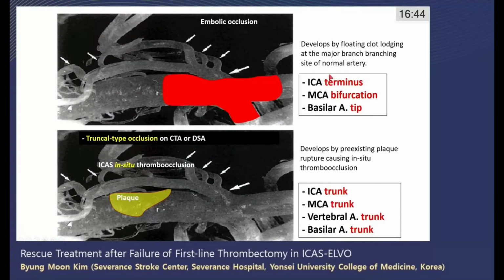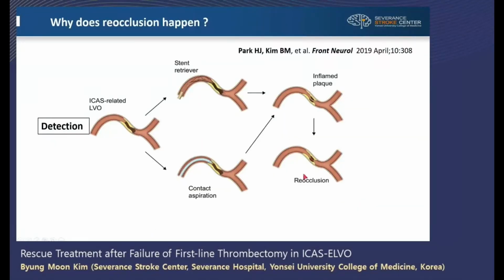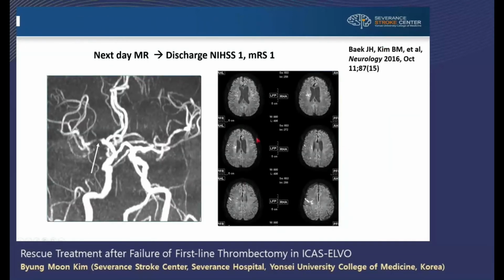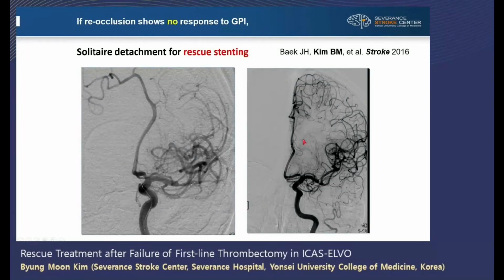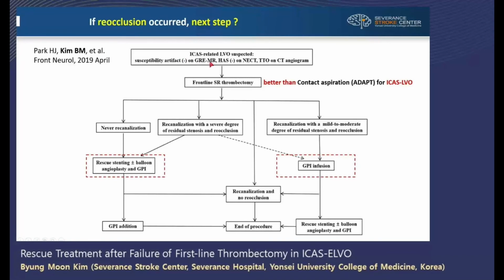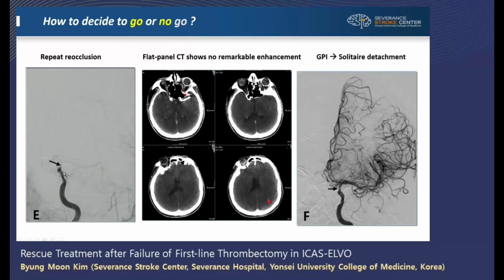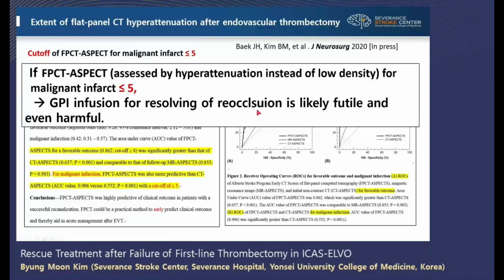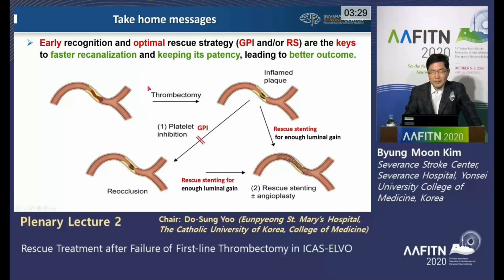Rescue treatment in ICAS related LVO AAFITN 2020, PL2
Plenary lecture 2
Intracranial atherosclerosis related Large vessel occlusion
Professor BM Kim